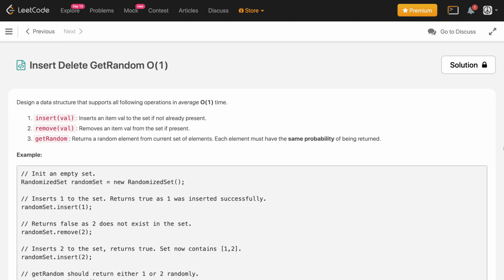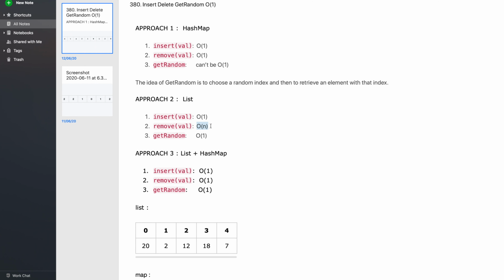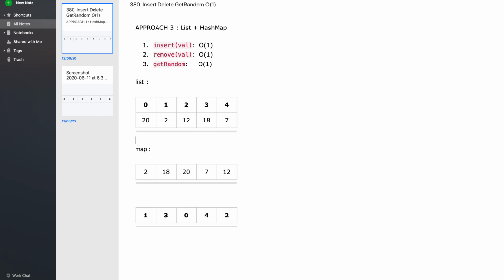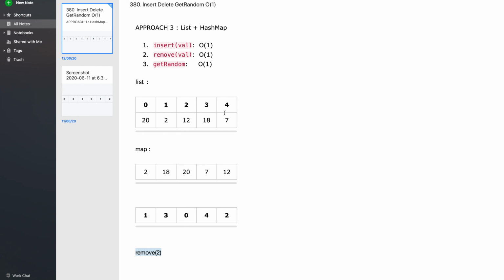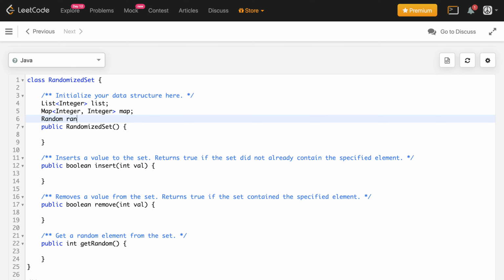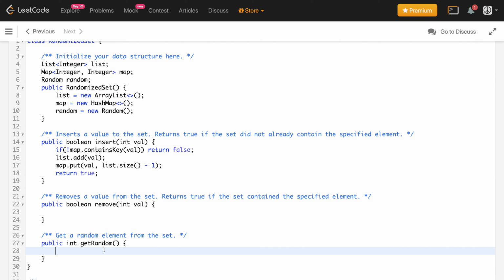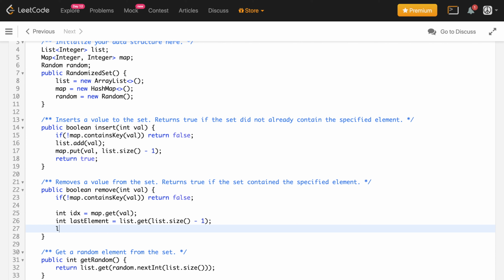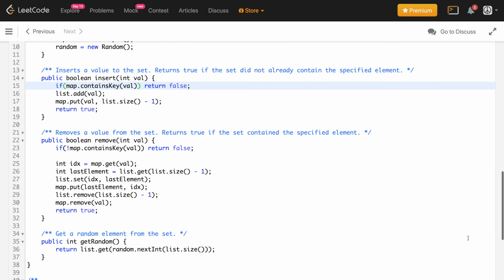Insert Delete GetRandom O(1) | insert delete getrandom o(1) leetcode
**Complexity Analysis**
Time Complexity: O(1) insert, O(1) delete, O(1) getRandom